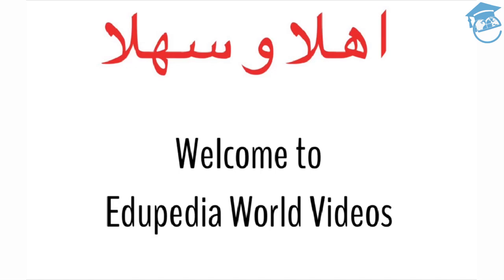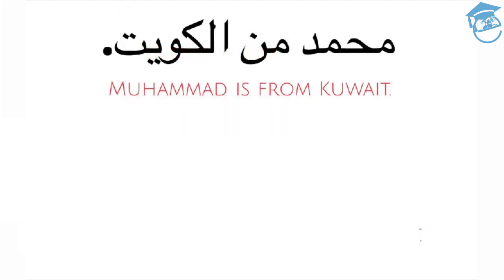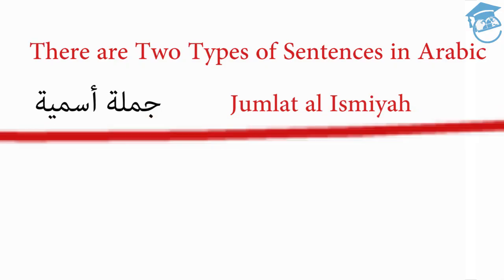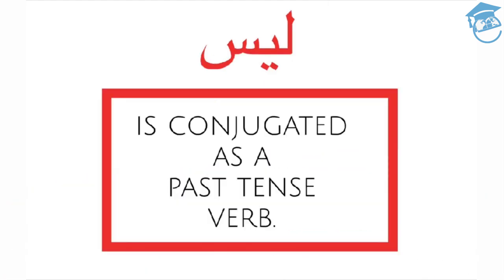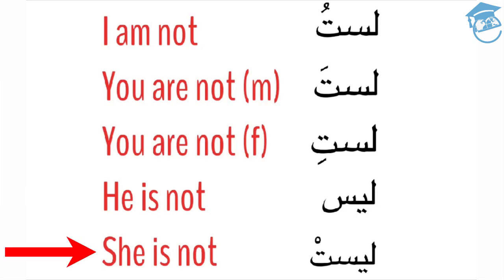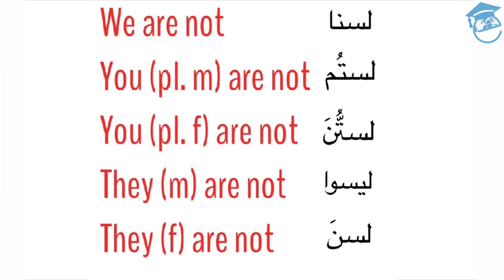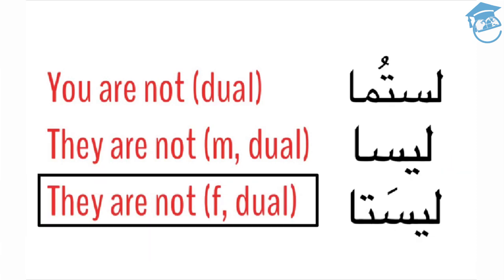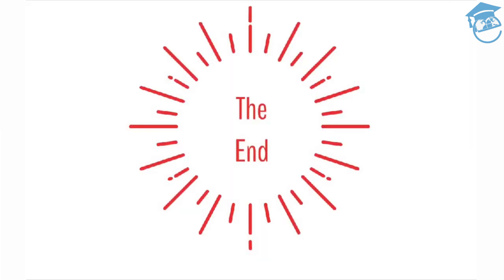What is LAYSA in Arabic? | Types of Negation | Types of Sentences in Arabic | Part I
What is LAYSA in Arabic? | Types of Negation | Types of Sentences in Arabic | Learn Arabic Free

for more free videos on Arabic Languages.